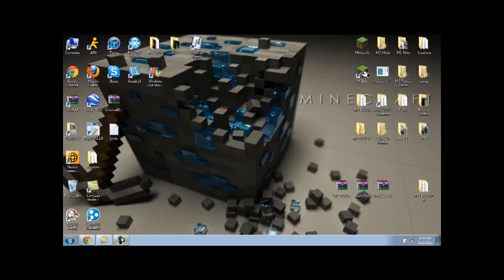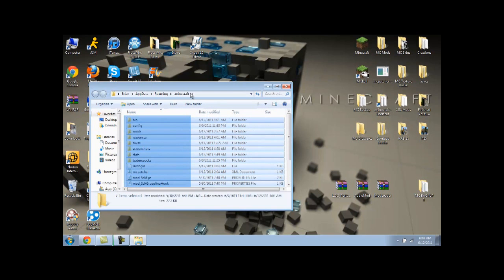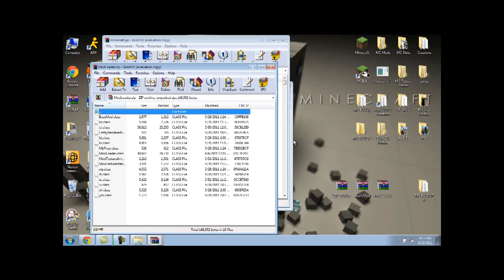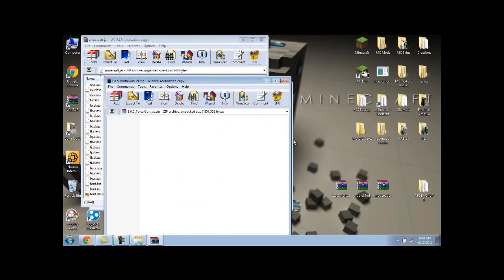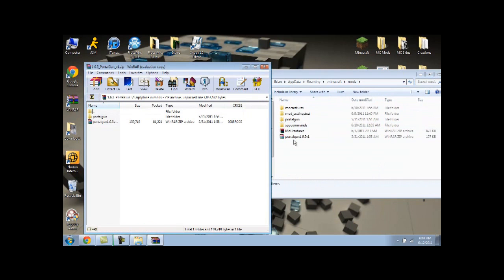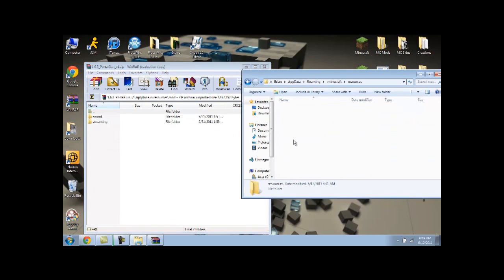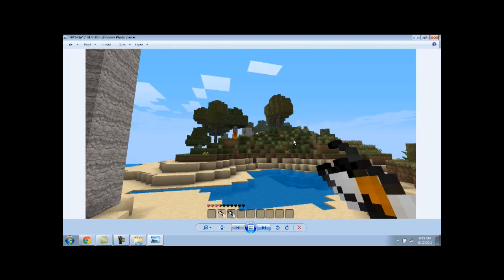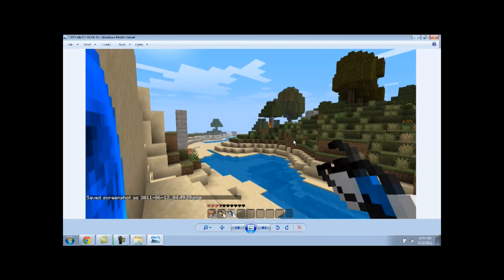How to install Portal Gun Mod/Portal Craft for Minecraft 1.6.6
Read Description
Hey guys this is what the title says. I strongly recommend you guys use too many items because it helps alot. This mod is really cool, and the range is updated by a lot. Enjoy and also BE SURE TO DELETE META-INF FOLDER IF THIS IS YOUR FIRST MOD OR YOU WILL GET BLACK SCREEN. It helps me out a lot!

Thanks